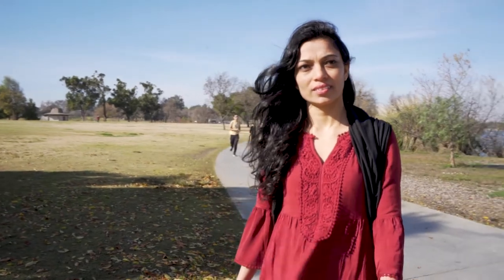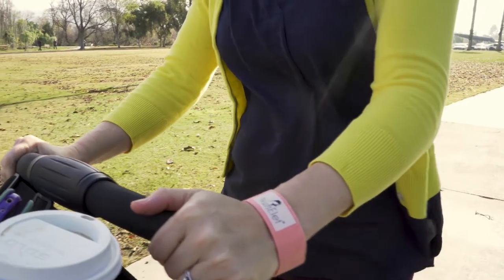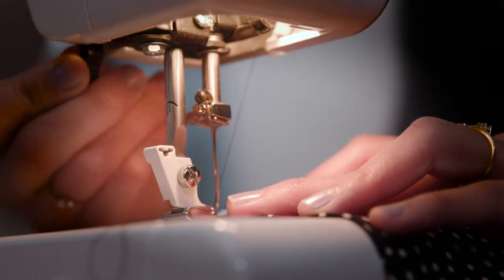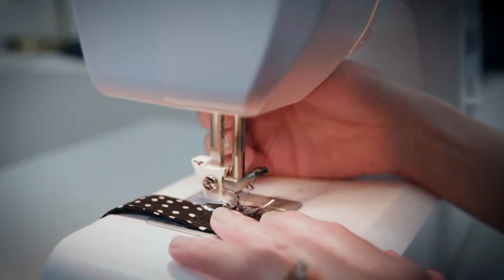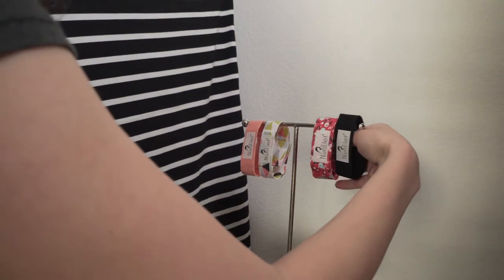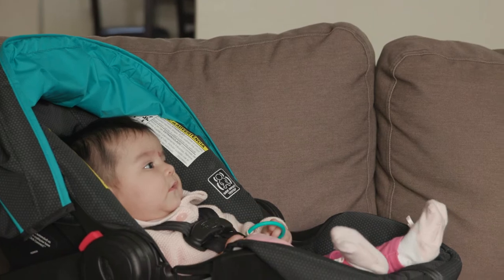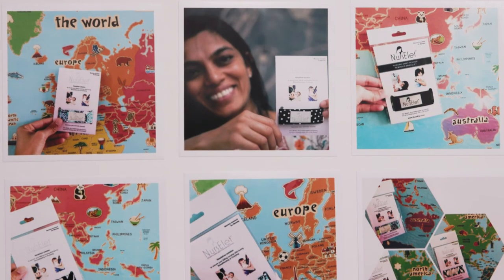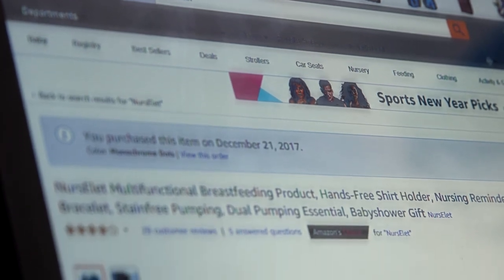Story of NursElet®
In the memory of my Grand Pa who insisted us to invest in the sewing machine. I wish he was here today to see that finally, his granddaughter had bought the first sewing machine in the family!

Well, lot goes behind the scenes.

This little over three minutes video clip doesn’t justify my hustles, however my talented friend David and his creative team from Crush Pix Video Production (@CrushPix) have tried their best to put all pieces together to create my story!

I believe that motherhood is the most important role in life. NursElet® was born from my real life challenges to simplify the early and most important years, of motherhood. Your love and support inspired me to create further fashionable and functional baby essentials to simplify parenting.

I love being able to share who I’m with you!

This journey has just begun. I can't wait to find out what God has in store for us next!

Rupal Asodaria
Inventor, Owner and Founder of NursElet®

Feel free to visit us on website and social medias.

NursElet® is a registered trademark of DOSHI LLC.  NursElet® Nursing Bracelet is patented by USPTO.

We’d love to see how you style your NursElet® essentials, so hashtag away NursElet on social media.